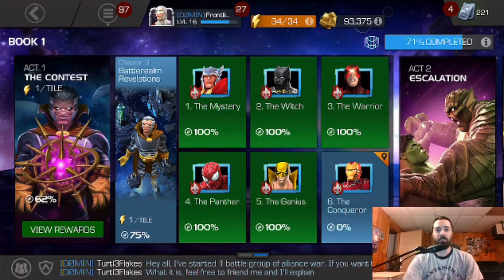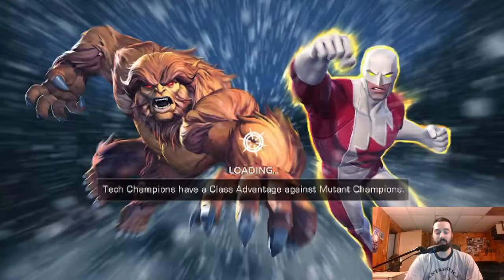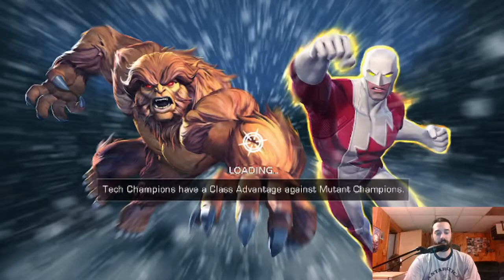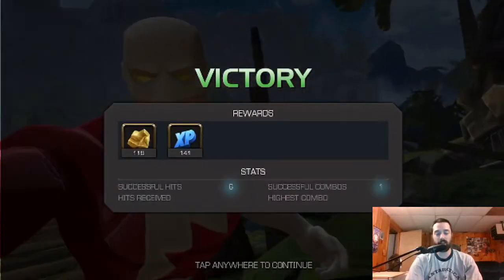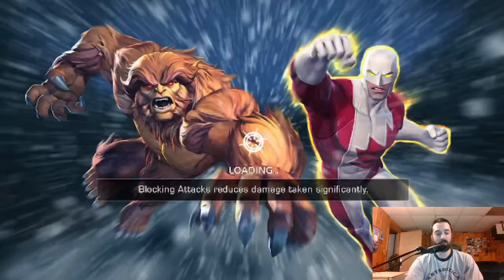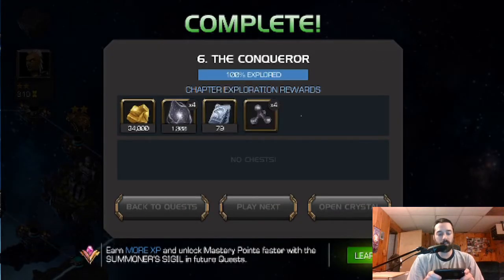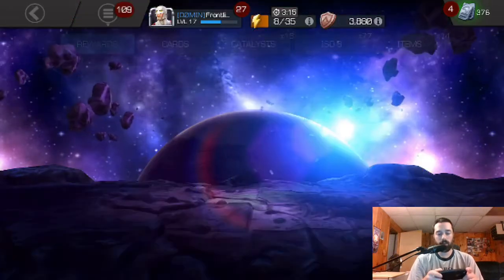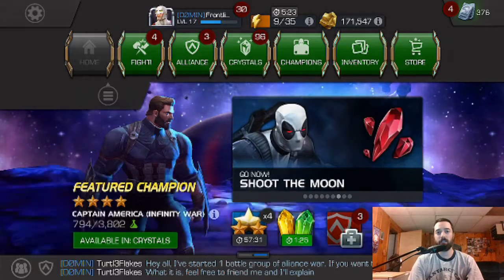Act 1.3.6 - The Conqueror - Level 17 and Unlocking Alliance Modes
Time to wrap-up Act 1.3 and unlock Alliance Quest and Alliance War!